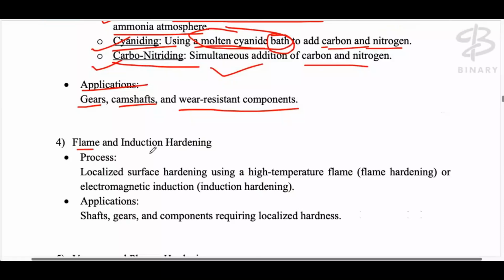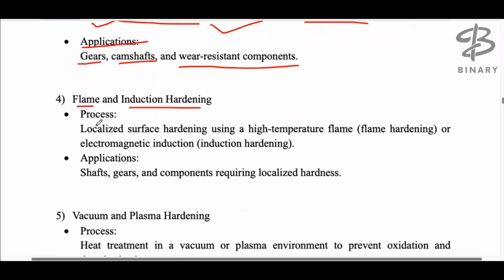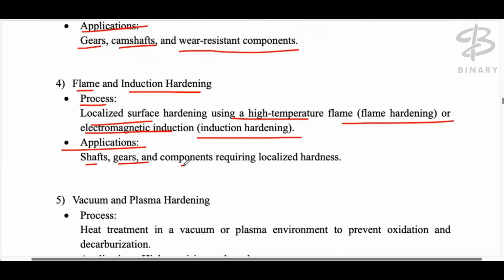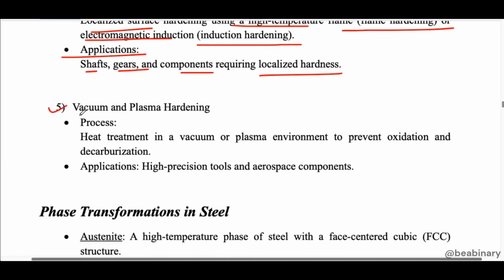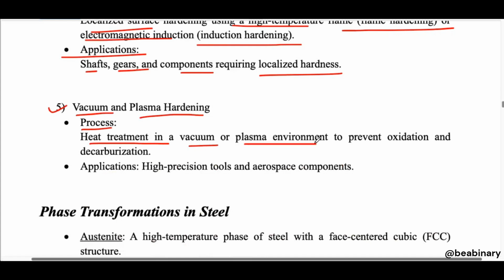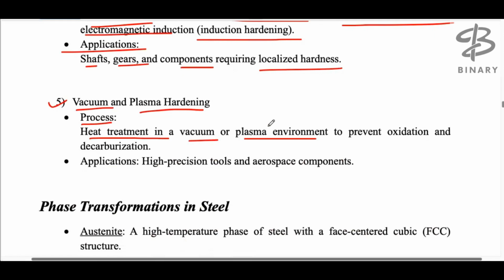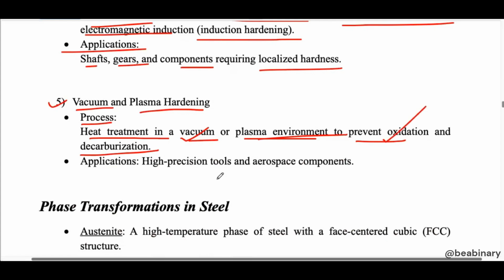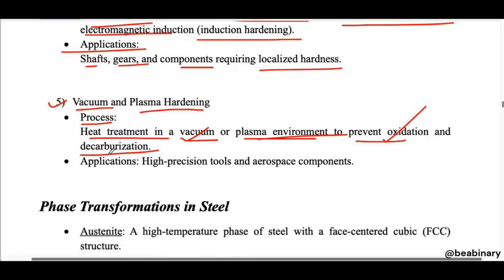71.4 Flame & Induction and Vacuum & Plasma Hardening |Advanced Heat Treatment Techniques|Materialeng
Description
This video explains advanced surface hardening techniques, including flame hardening, induction hardening, vacuum hardening, and plasma hardening, used to enhance the performance of steel components. It describes how flame and induction hardening rapidly heat specific surface areas followed by controlled cooling to increase surface hardness without affecting the core toughness. The video also covers vacuum hardening, which provides a clean, oxidation-free environment for uniform hardening, and plasma hardening, which uses ionized gas to improve wear resistance and surface quality. Applications in automotive, aerospace, tooling, and heavy machinery are highlighted.